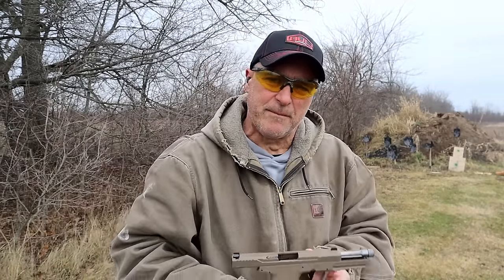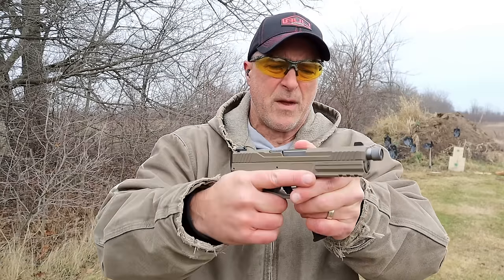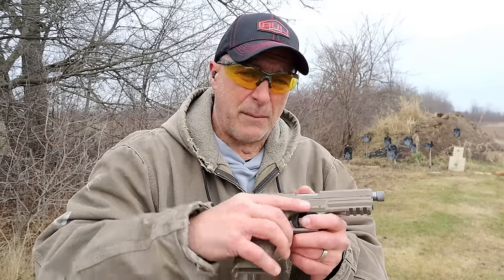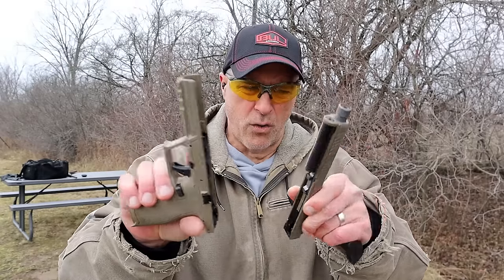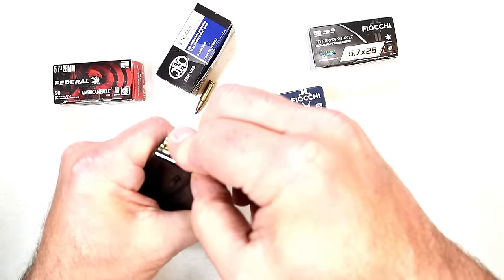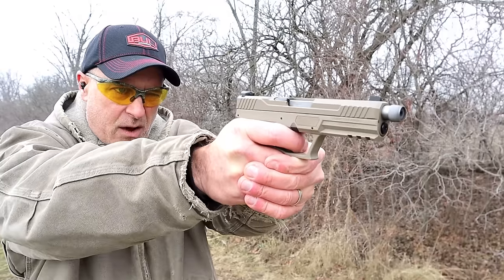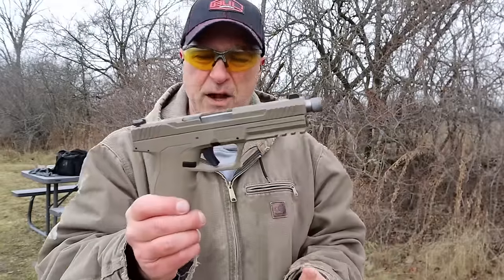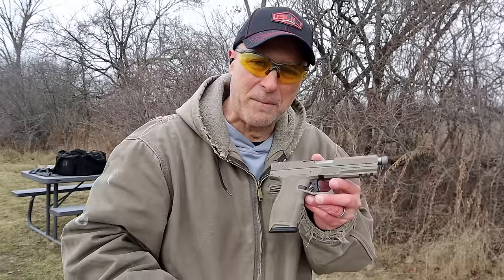PSA 5.7 Rock "Ammo Problem" - TheFirearmGuy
PSA 5.7 Rock "With an Ammo Problem" Be careful with this ammo.